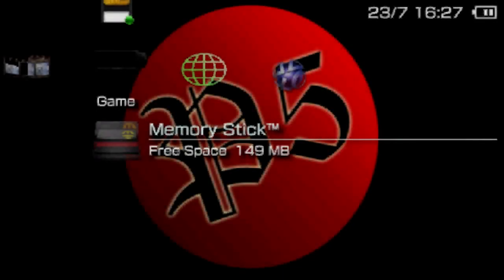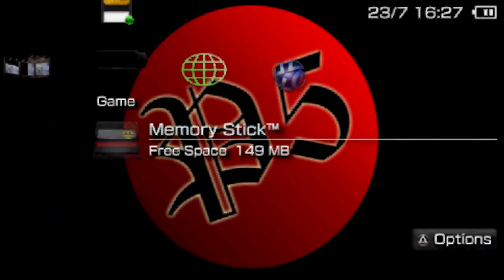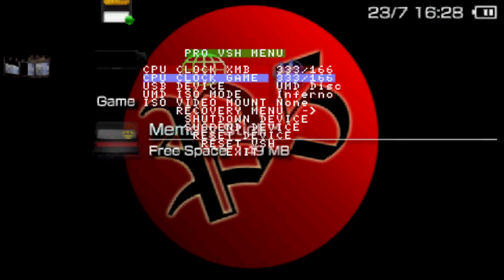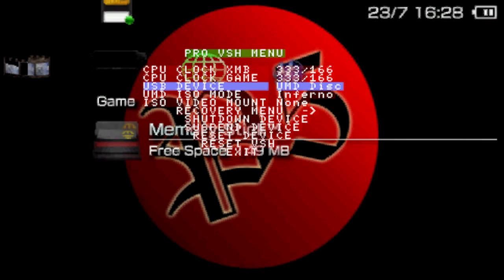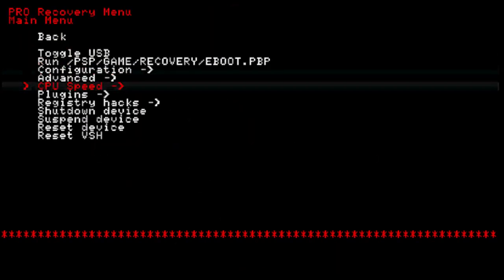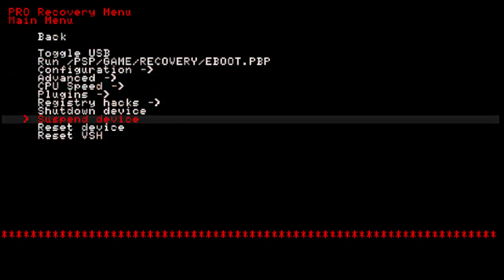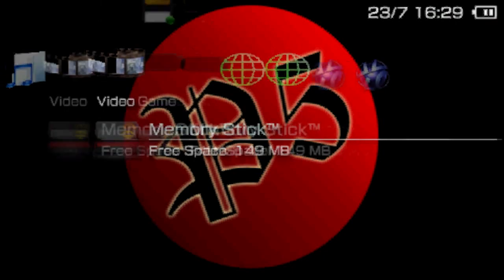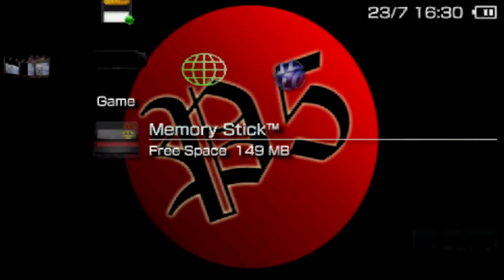how to hack psp version 6.60-Part 3(hacking features)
how to hack psp version 6.60 part-3 hacking features and debugging issues like speed.
Sorry guys i have stopped responding in youtube and other sites,now i only respond to issues in my blog.Its my own blog.YOU WILL GET EVERYTHING RELATED TO MY VIDEOS.No accounts to make,u can comment with your youtube account.
(Must Visit!)

Hey guys this is the 3 part of "how to hack psp version 6.60"
It is mainly about the unknown hacking features and solving minor issues that people still really dont know..
Im releasing my 4 video-how to connect psp to pc which is not only helps u record but also play games on your PC.Its releasing on 6 August 2012.So please make sure u subscribe to catch the video..Thanks for watching.

IGNORE THESE
*You can download any of the given files but i recommend u B10 coz its a upgraded one.*

If you download the file and the icon image is not BOOK type or no image for icon is there then it means you dont have Winrar downloaded , to download

INSTRUCTION

download both 6.60 & 6.60 pro b9 or b10
plug in your psp
then go to the folder named GAME in psp (during plug in)
in GAME folder make another folder named UPDATE (in capslock)
put 6.60 original update in it
then extract 6.60 pro b9 in the folder of GAME
there would be
1CIPL FLASHER
2FASTRECOYERY
3PROUPDATE
and slk in not in use so delete it
then plug out your psp
in psp go to game
then memory stick
there would be 660 PRO-B Fast Recovery
then click x
thats it there is your 6.60 pro b9 or b10
delete cipl flasher
just keep fast recovery and pro update in memory stick
thanks

(its tested on psp 1000 ,psp 2000 & psp 3000)

( NO CHANCE OF BRICKING )

Please people if this guide helped you Please give a THUMPS UP!!!Please